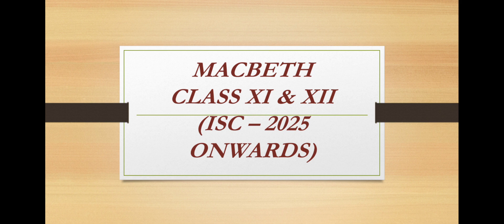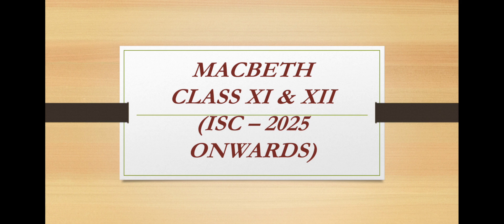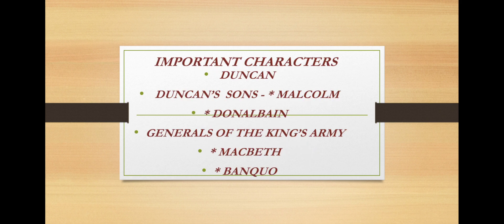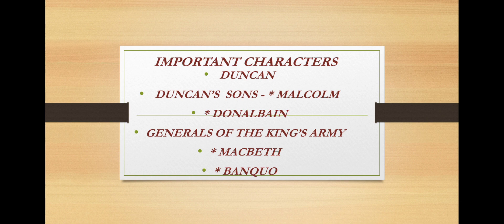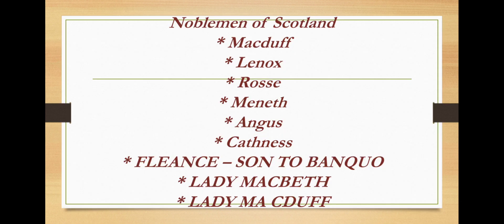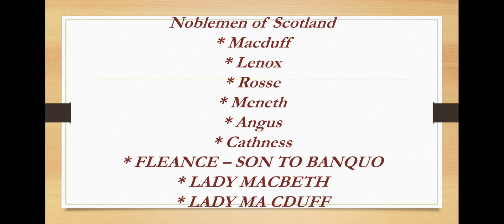MACBETH BY WILLIAM SHAKESPEARE ( NEW PLAY FOR ISC )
MACBETH - IMPORTANT CHARACTERS